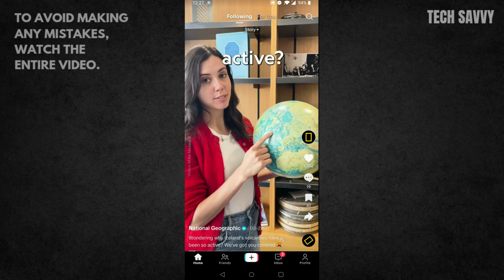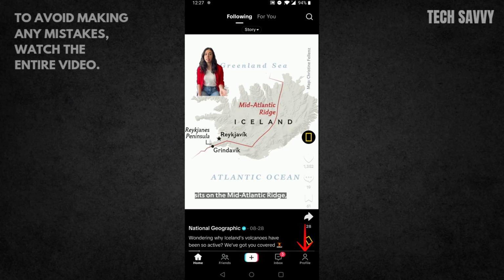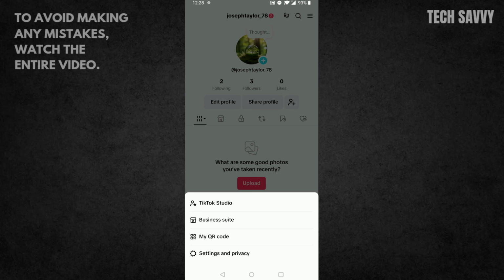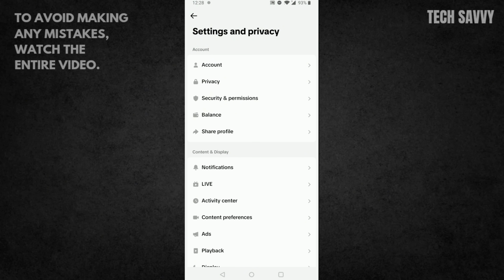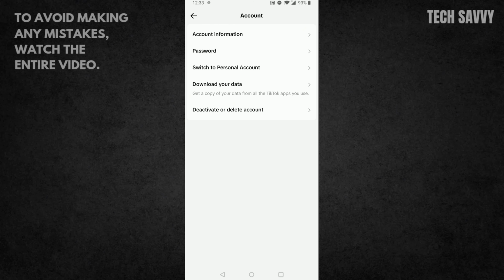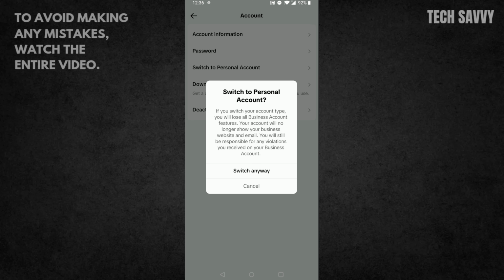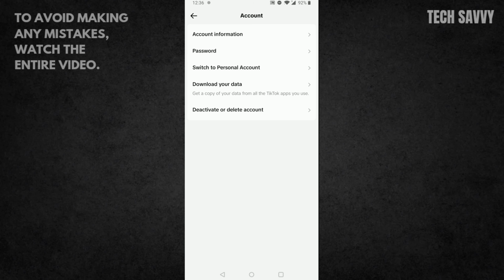How To Switch Back To Personal Account On TikTok | Simple And Easy (2024)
Looking to switch back to a personal account on TikTok? This simple and easy 2024 guide will show you how! Follow this step-by-step tutorial to revert from a business or creator account to a personal one in just a few clicks. Whether you want to access more features or simplify your experience, this video will help you make the switch effortlessly. Perfect for TikTok users on both Android and iPhone. Watch now and take control of your TikTok account settings!